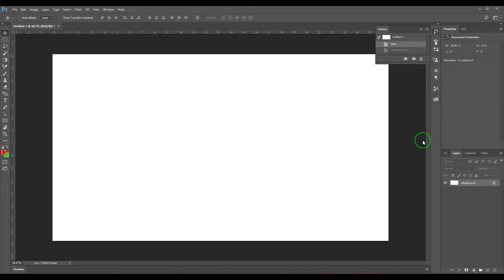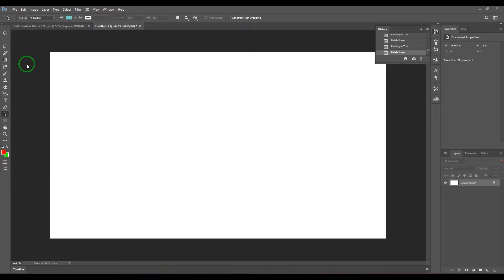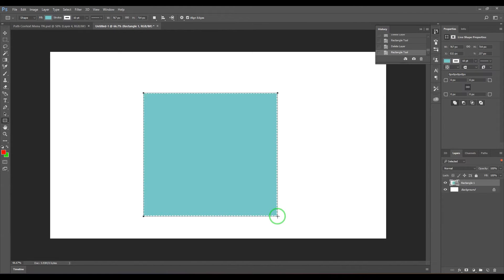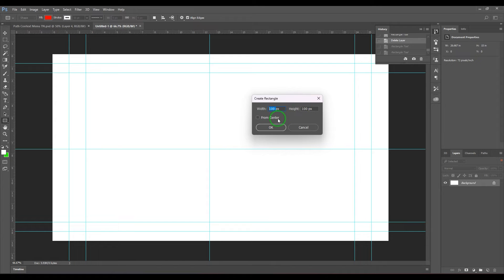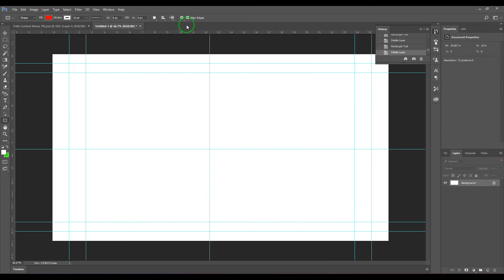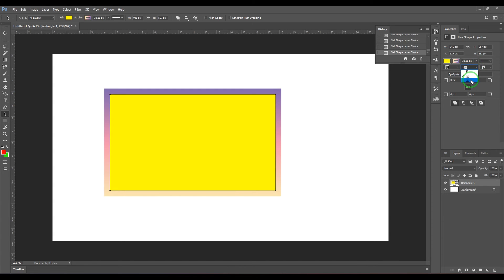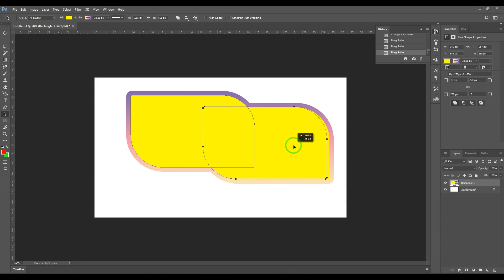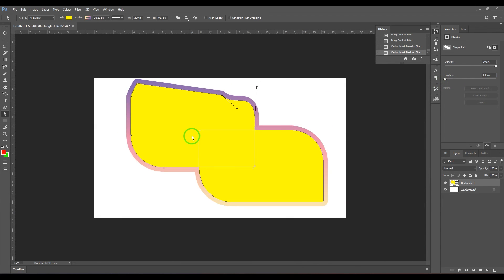Rectangle Tool and all its options in Photoshop. Beginners Tutorial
Hi, In this video I have explained all the options of rectangle tool in Adobe Photoshop, it is made for the beginners who intend to learn Photoshop from basics. You can explore Shape, path and Pixels, See Presets of the Rectanlge, Try to control the Width, height , unconstrained, Fixed ratio,  Proportional, Square, Fixed Size, create from centre center, create square or proportional, set the radius, roundness, options tab and properties and apply free transform and learn all the tips and tricks creating the Rectangle and Square shape using this tool.